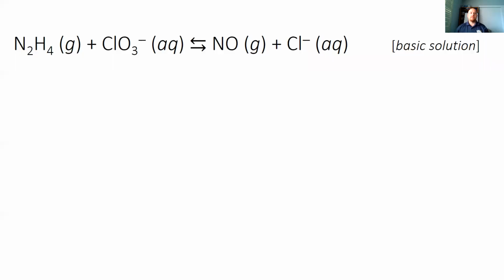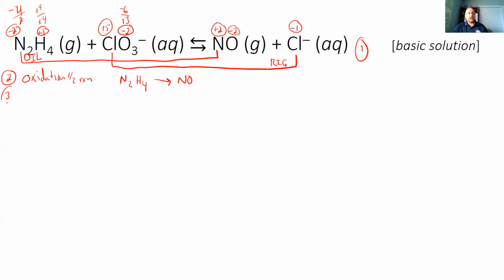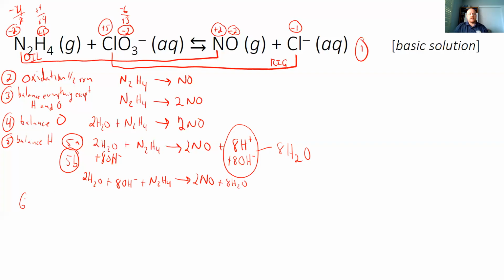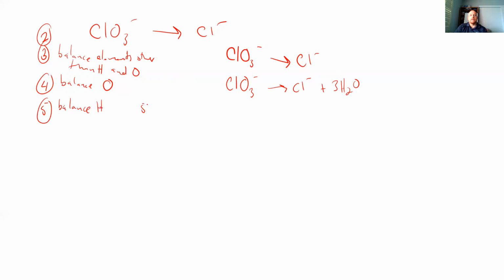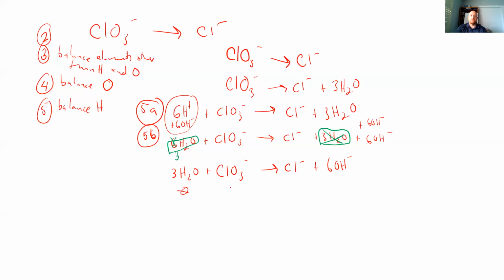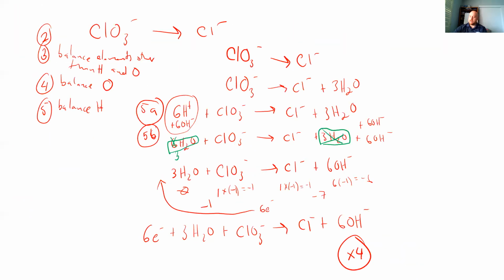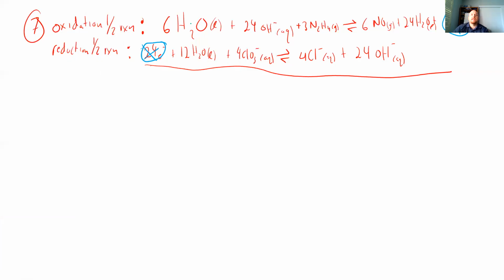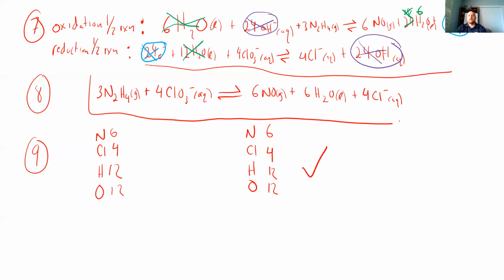C Half Reaction Method for Balancing Oxidation Reduction Equations Basic Solution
How to balance redox reactions in acidic solutions using the half-reaction method.